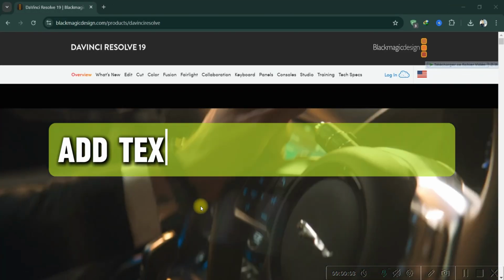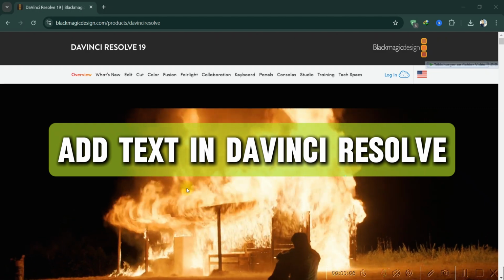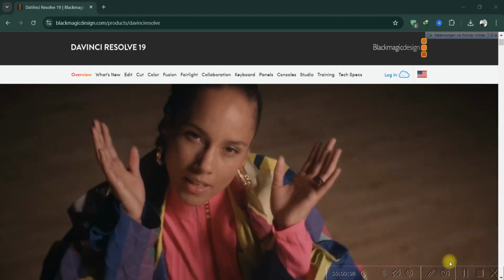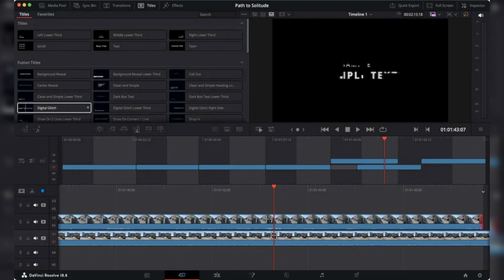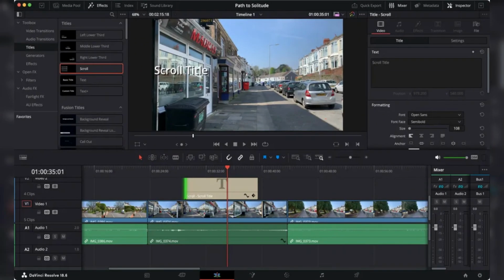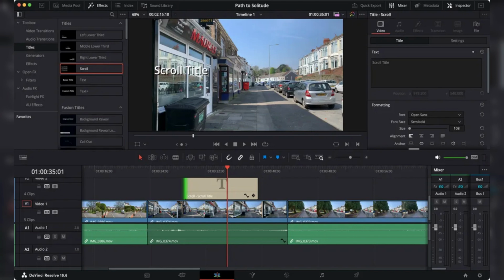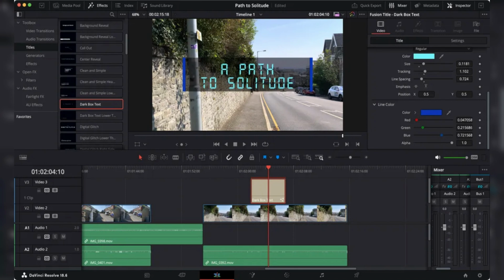How to Add Text in DaVinci Resolve (2024 Guide)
Learn how to easily add text to your video projects in DaVinci Resolve! In this step-by-step tutorial, we'll show you how to add titles, captions, and other text elements to your clips. Whether you're adding a title sequence, lower thirds, or custom text effects, this guide will walk you through the entire process in just a few minutes.